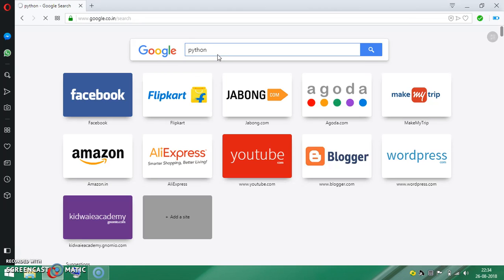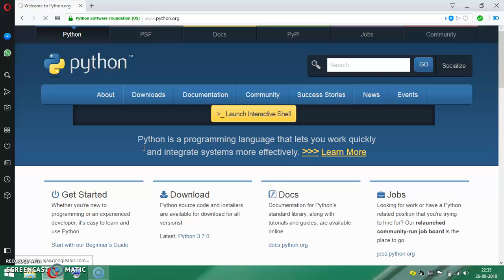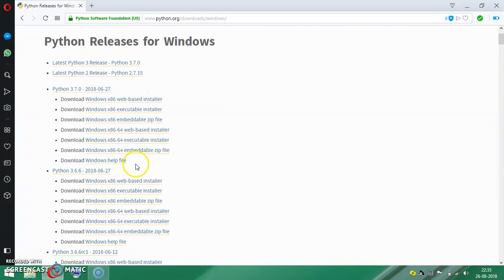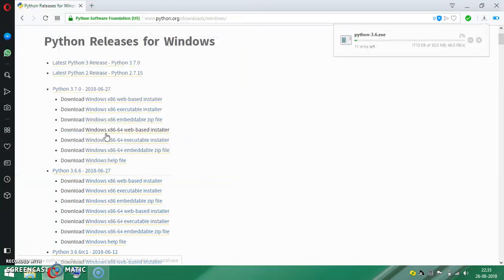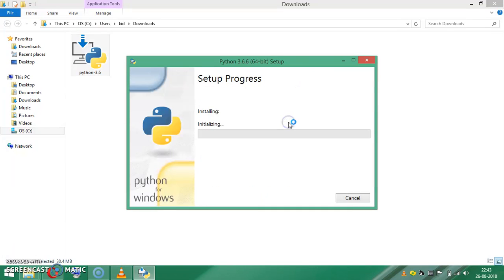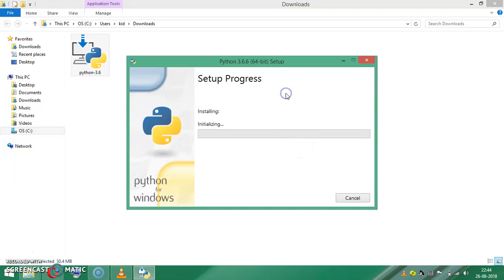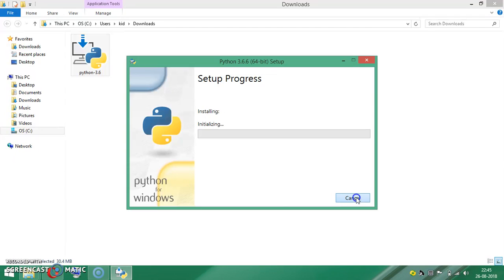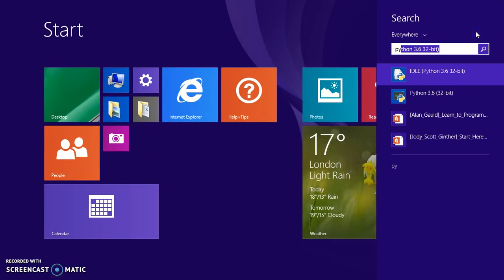How to download and Install Python on windows 8/10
and this is link to kidwaieacademy:-